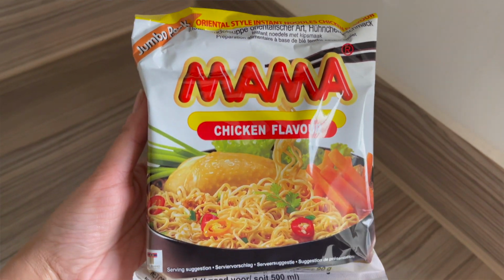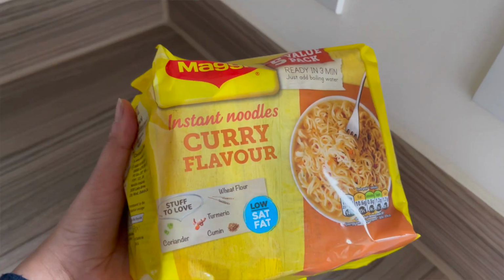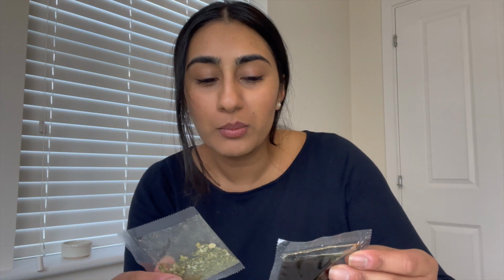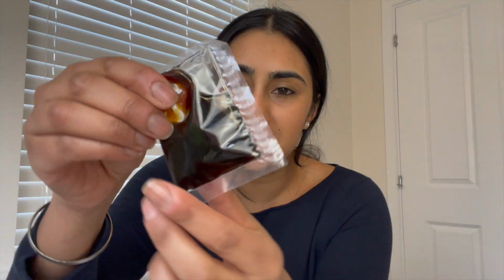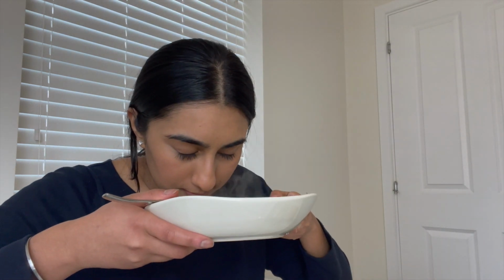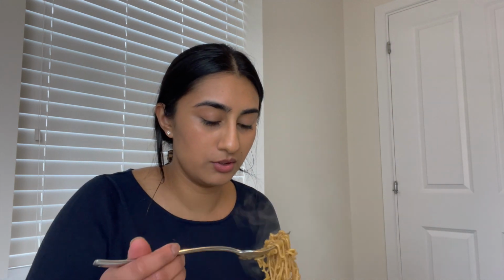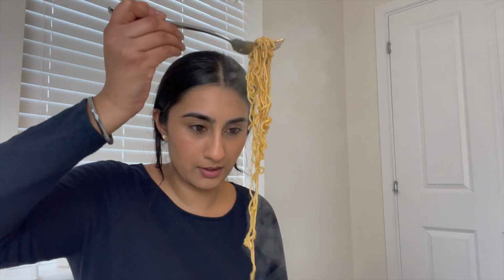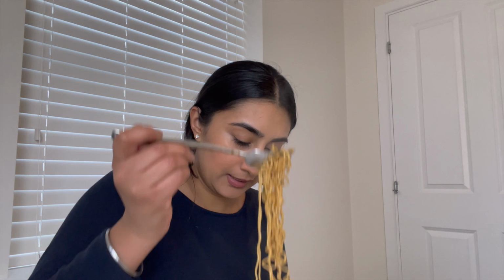Minsmeals turns 2 years old | I try SOBA & NISSIN Noodles | MUKBANG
Hi Everyone,

To celebrate Minsmeals turning 2 years old I try:

Soba Teriyaki Noodles
Nissin Garlic Chicken Noodles

Available to watch in 1080P

**PLEASE NOTE** My reviews are based on my own honest opinion and advice as if I was giving it to my family and friends. If you have any allergens, please always check packaging for the products or ask the shop staff and double check it is safe for you to eat/drink. The views I express here are mine alone and do not necessarily reflect the views of my employer. Please also remember that food and drink products that I like, you may not like and that’s okay. Food and drink items mentioned in my videos have been purchased by myself unless stated otherwise. Information provided in my video is correct at the time of posting.

Happy eating and drinking :)

Maneet x